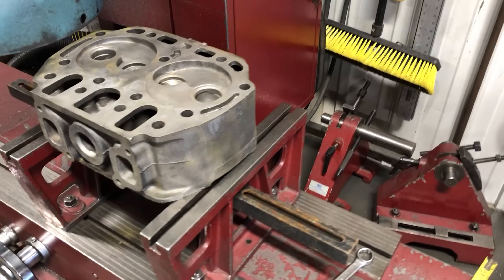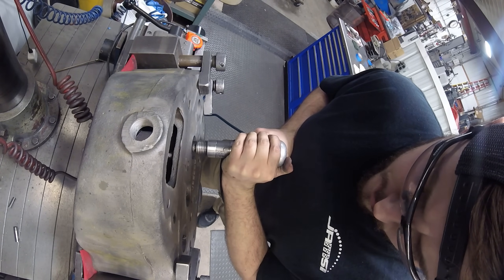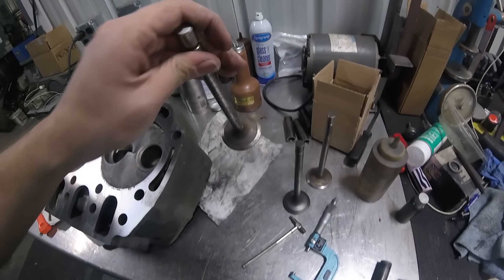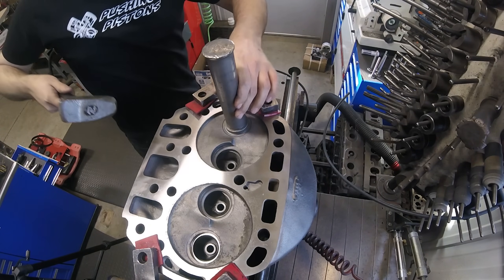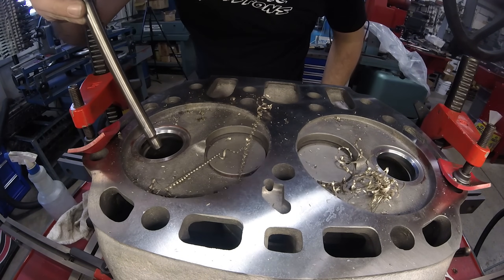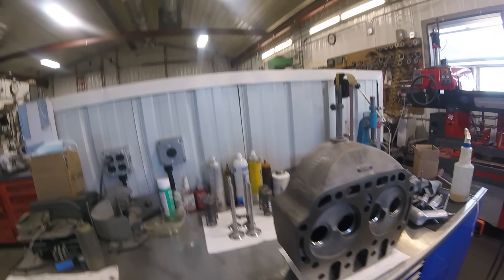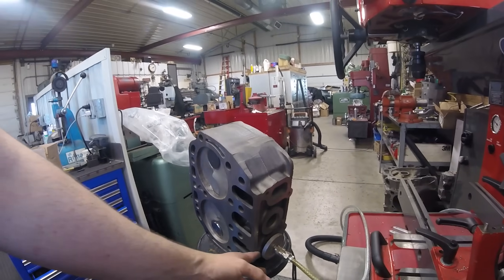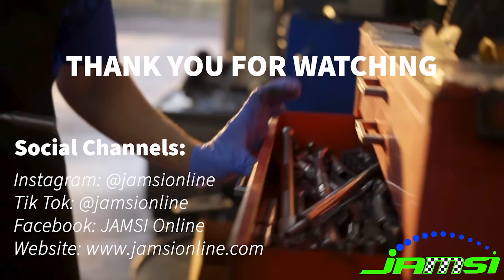Rebuilding a John Deere Model A Cylinder Head - Valve Job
This is the first video of two showcasing the machine work we are doing for a customer on their John Deere Model A engine. This video covers the rebuild process for the cylinder head including installing new guides, seats, and a resurface.